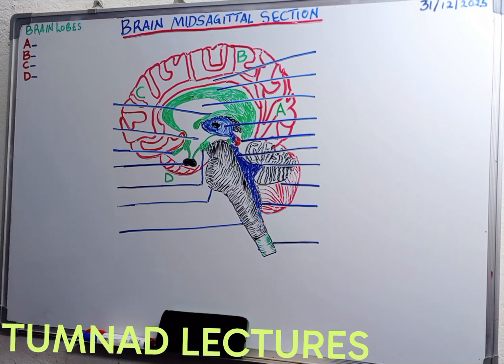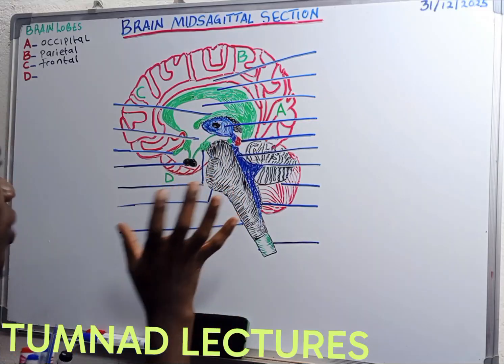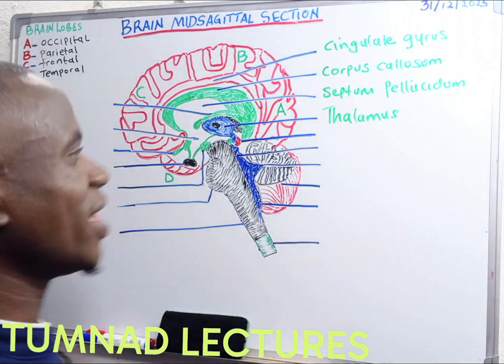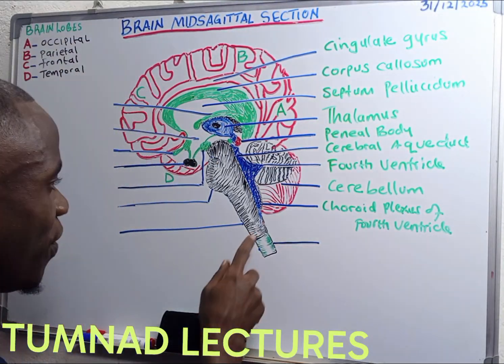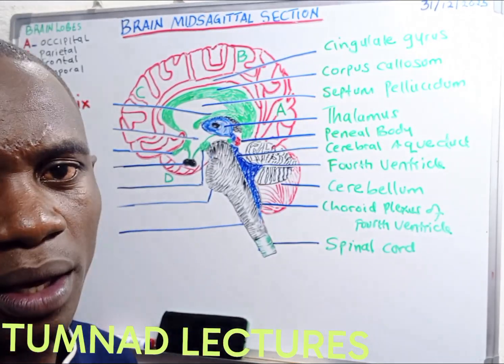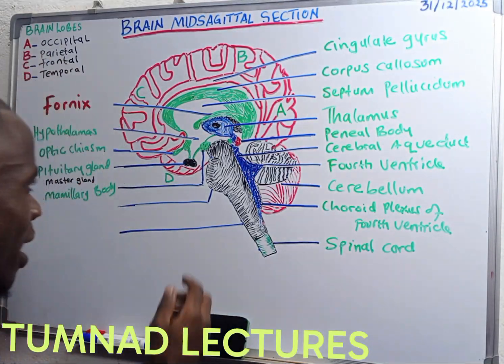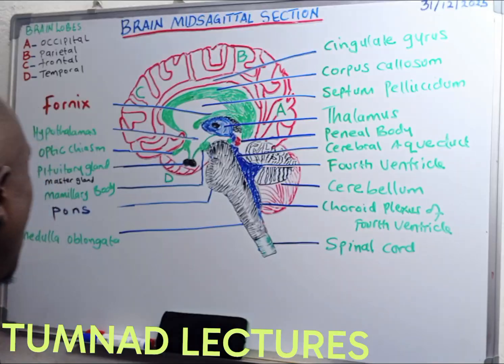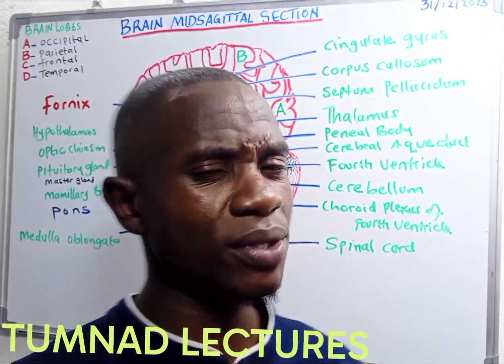MASTERING BRAIN MIDSAGITTAL SECTION ANATOMY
BRAIN MIDSAGITTAL SECTION MADE EASY | Anatomy of the Human Brain

Welcome to TUMNAD LECTURES!

In this lecture, we explore the midsagittal section of the human brain, examining its important anatomical structures, their locations and functions.

The midsagittal section provides a clear view of the internal anatomy of the brain, helping us understand the relationship between different brain structures.

WHAT YOU WILL LEARN:

1. Introduction to the midsagittal section of the brain.
2. Meaning of the midsagittal plane.
3. Corpus callosum and its functions.
4. Thalamus and hypothalamus.
5. Pituitary gland and pineal gland.
6. Midbrain, pons and medulla oblongata.
7. Cerebellum and arbor vitae.
8. Fourth ventricle and cerebral aqueduct.
9. Important anatomical landmarks of the brain.
10. Functions of the major structures seen in the midsagittal section.

🎯 WHY WATCH TUMNAD LECTURES?

We simplify complex anatomical and physiological concepts into easy-to-understand lessons to help you excel in your medical studies and examinations.

Yours at heart, Tumnad as always.